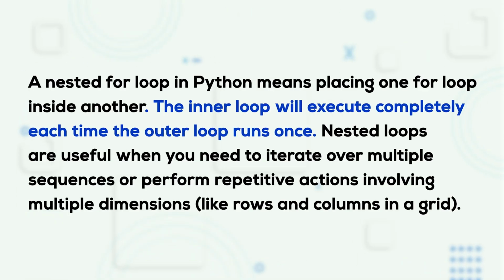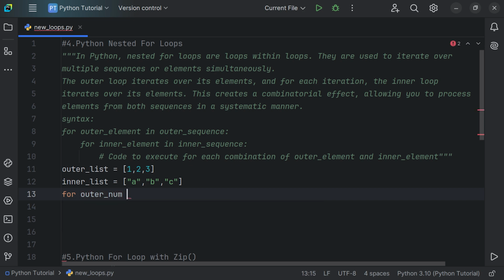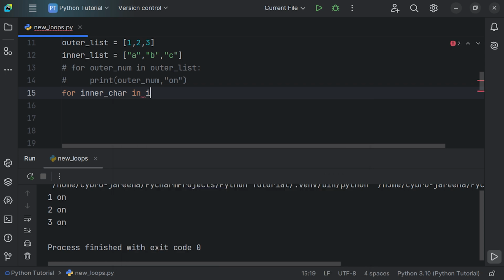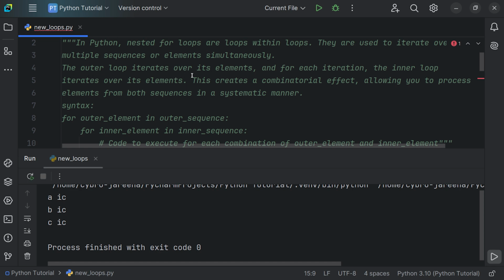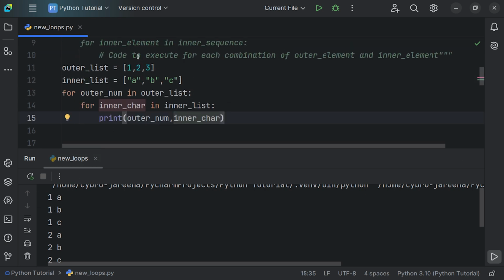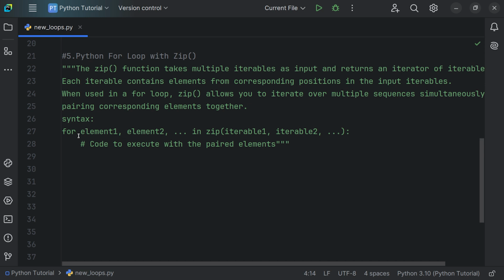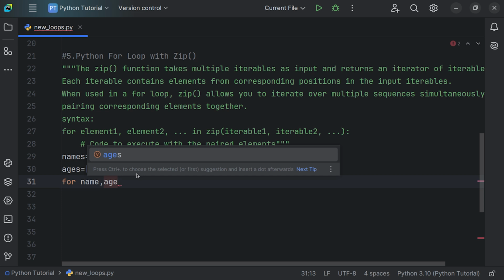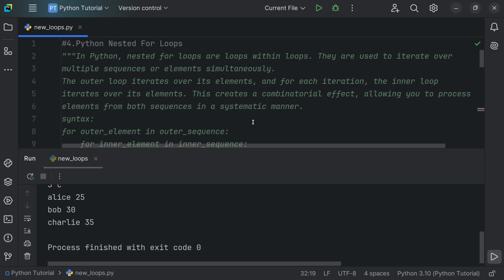Nested For Loops in Python | EP-40 For Loop Part-2| How to Use Loops with Zip Function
Python Nested For Loops
"""In Python, nested for loops are loops within loops. They are used to iterate over multiple sequences or elements simultaneously.
The outer loop iterates over its elements, and for each iteration, the inner loop iterates over its elements. This creates a combinatorial effect, allowing you to process elements from both sequences in a systematic manner.
syntax:
for outer_element in outer_sequence:
    for inner_element in inner_sequence:
        # Code to execute for each combination of outer_element and inner_element"""

outer_list = [1, 2, 3]
inner_list = ['a','b','c']
for outer_num in outer_list:
    # print(outer_num,"on")
    for inner_char in inner_list:
        # print(inner_char,"ic")
        print(outer_num,inner_char)

Python For Loop with Zip()
"""The zip() function takes multiple iterables as input and returns an iterator of iterable.
Each tuple contains elements from corresponding positions in the input iterables.
When used in a for loop, zip() allows you to iterate over multiple sequences simultaneously,
pairing corresponding elements together.
syntax:
for element1, element2, ... in zip(iterable1, iterable2, ...):
    # Code to execute with the paired elements"""
names = ['Alice', 'Bob', 'Charlie']
ages = [25, 30, 35]

for name, age in zip(names, ages):
    print(name, age)